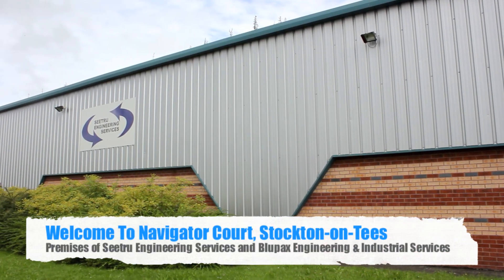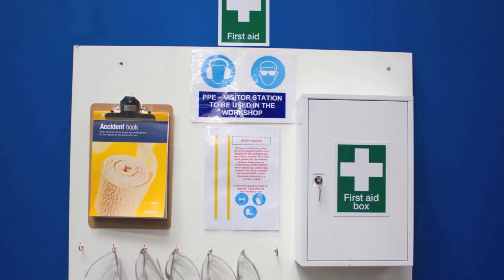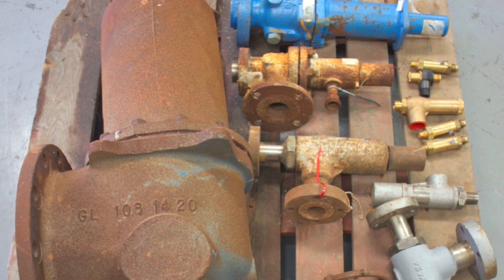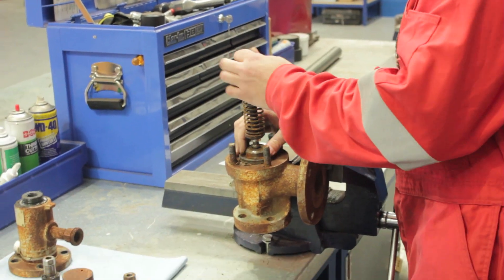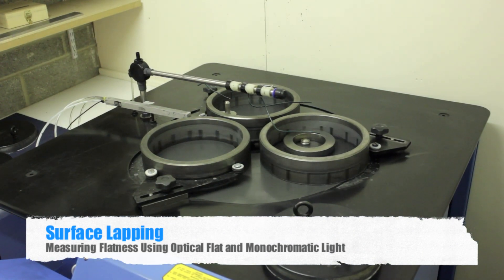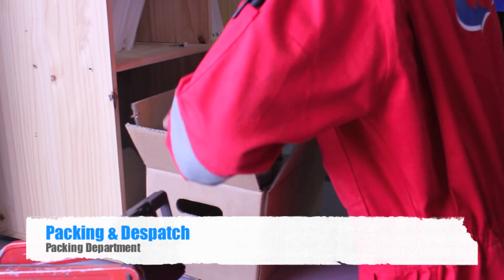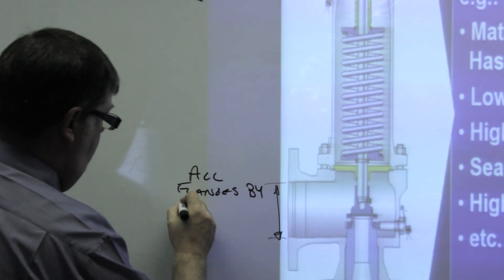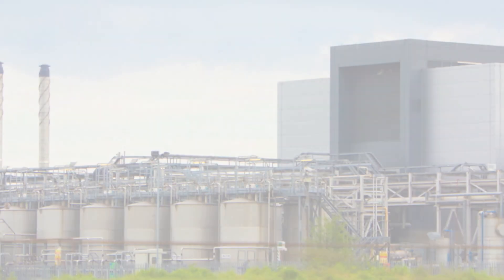Seetru Engineering Services Valve Refurbishment Workshop, Stockton-on-Tees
Welcome to Seetru Engineering Services Workshop at Stockton-on-Tees. Here at Navigator court we have a fully functional valve maintenance workshop which has the facilities to provide complete valve overhaul. We are able to support the valve maintenance requirements from the surrounding Teesside area of Seal Sands and Billingham as well as the North-East of England and Scotland.

As well as the valve refurbishment workshop at Navigator Court, Stockton-on-Tees, Blupax Engineering and Industrial Services provide Safety Valve training courses from Basic Valve awareness to Advanced Safety Valve Repair and Maintenance courses and can tailor the course requirements for the customers procedures. As well as carrying out training courses at Navigator Court Blupax Training is able to provide onsite training courses at the customers own site.

Blupax Engineering and Industrial Services at Navigator Court also have a spares and service counter where we hold a range of valve stock ready for purchase. Including Safety Valves, Ball Valves, Check Valves, Level Gauges, Window Sight Glasses, Personal Protective Equipment and have a range of major suppliers if you request a valve which is not currently in stock.

Contact Blupax for safety valve training and the spares and service counter via: